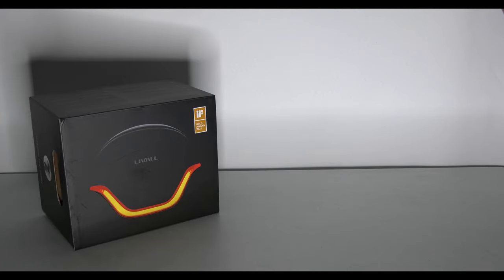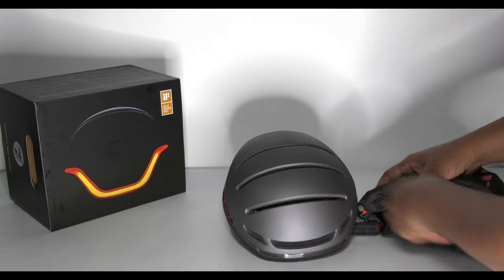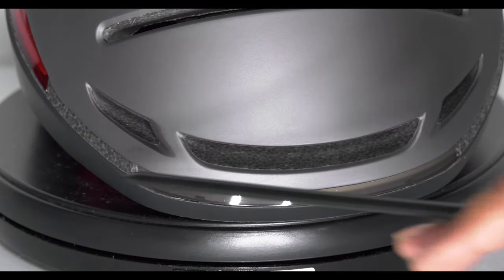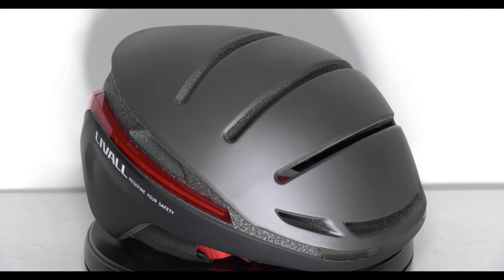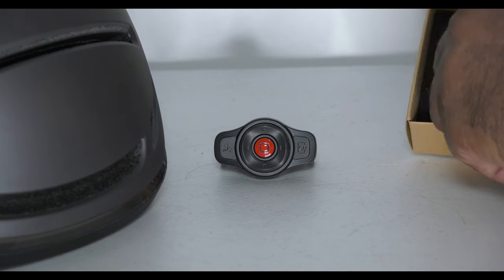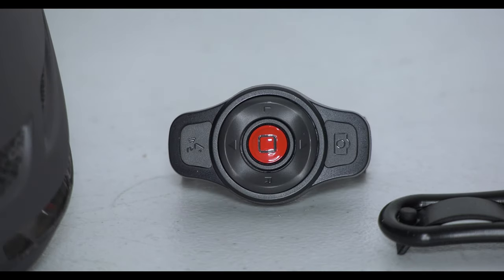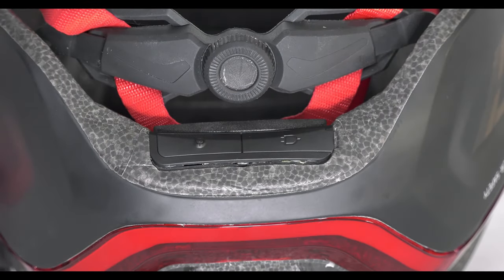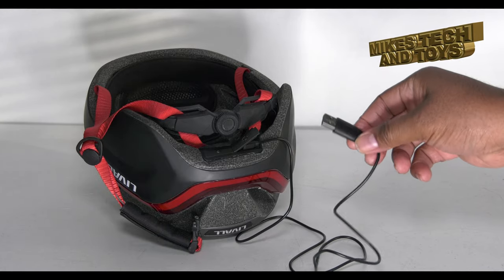LIVALL EVO21 SMART HELMET / The Smartest helmet ever!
Join me as I unbox, possibly, the ultimate smartest helmet ever, for cyclists, electric scooter riders, skateboarders and more!

Available worldwide!